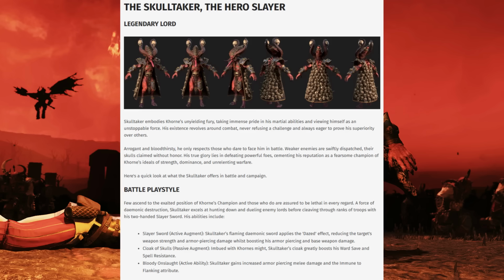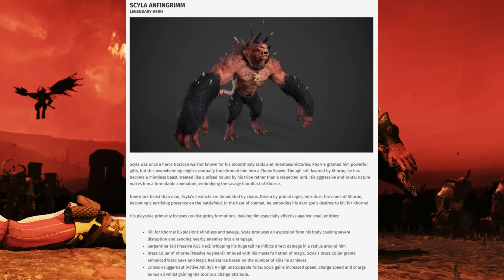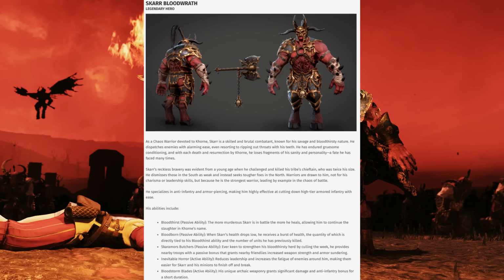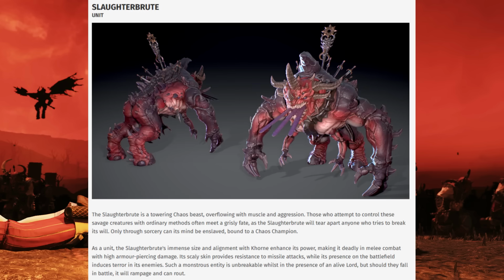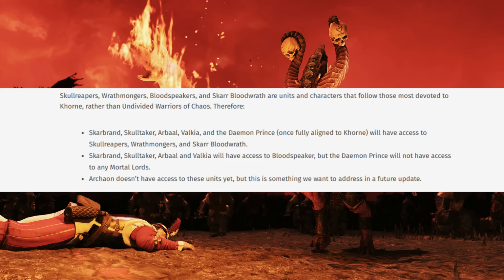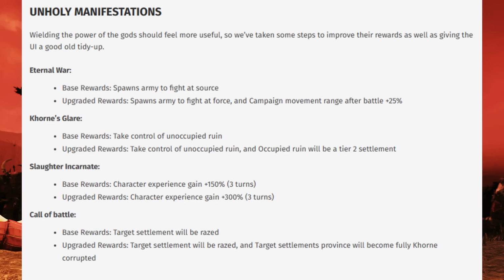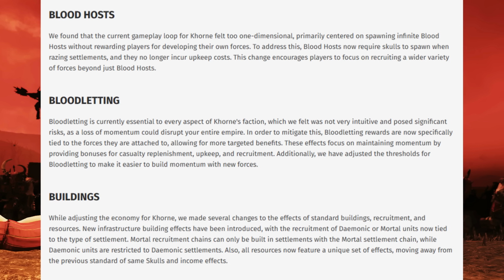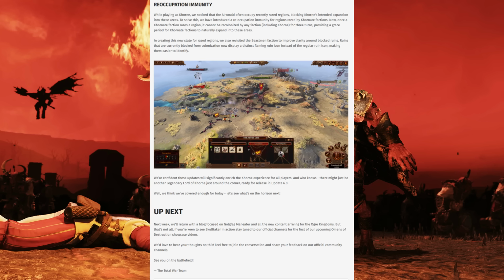NEWS - Khorne Rework, Mechanics & Full Roster Details - Omens of Destruction - Total War Warhammer 3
Khorne is getting a LOT of new stuff in update 6.0 with a rework to some core mechanics and new quality of life updates to make them even more fun! Let's discuss this, the roster reveal details and more!

TIMESTAMPS:
00:00 - 00:31 - Intro
00:31 - 04:38 - SKULLTAKER
04:38 - 07:14 - SCYLA ANFINGRIMM
07:14 - 10:05 - SKARR BLOODWRATH
10:05 - 11:43 - BLOODSPEAKER
11:43 - 12:44 - BLOOD BEASTS
12:44 - 14:06 - SLAUGHTERBRUTE
14:06 - 15:03 - KHORNGORS
15:03 - 16:20 - WRATHMONGERS
16:20 - 17:31 - SKULLREAPERS
17:31 - 19:17 - UNITS FOR OTHER FACTIONS
19:17 - 21:23 - SKULL THRONE - REWORK
21:23 - 22:54 - UNHOLY MANIFESTATIONS - REWORK
22:54 - 24:12 - ECONOMY UPDATE
24:12 - 26:32 - BLOOD HOSTS, BLOODLETTING, BUILDINGS
26:32 - 27:55 - DAEMONIC REFORGING - NEW MECHANIC
27:55 - 29:42 - TECHNOLOGY REWORK
29:42 - REOCCUPATION IMMUNITY - NEW MECHANIC

THE3476